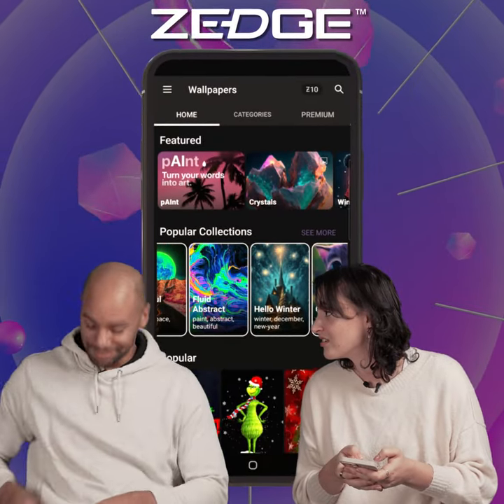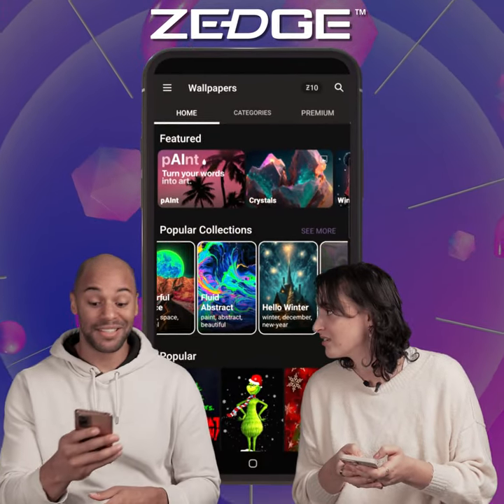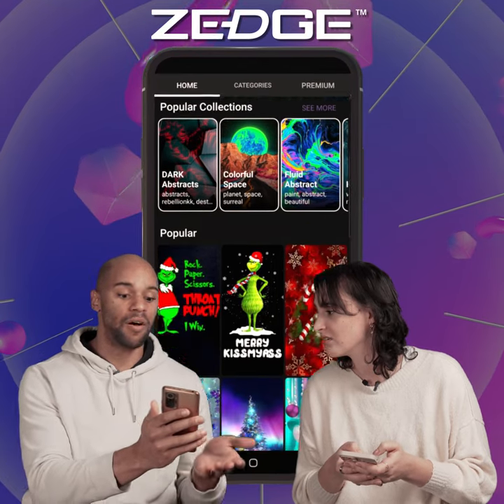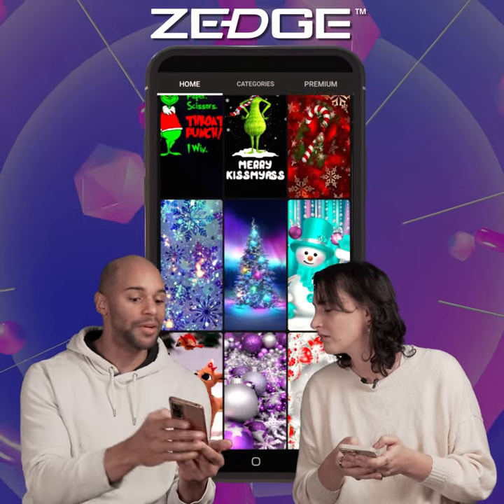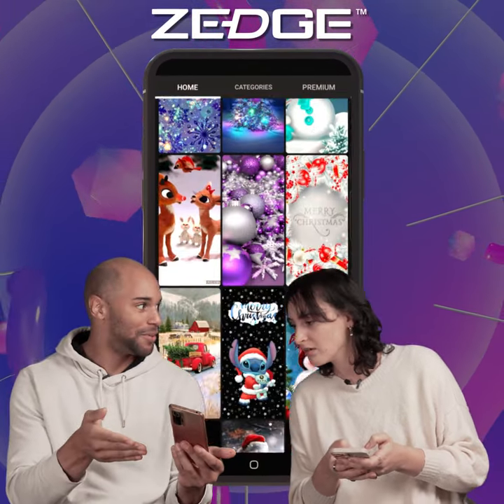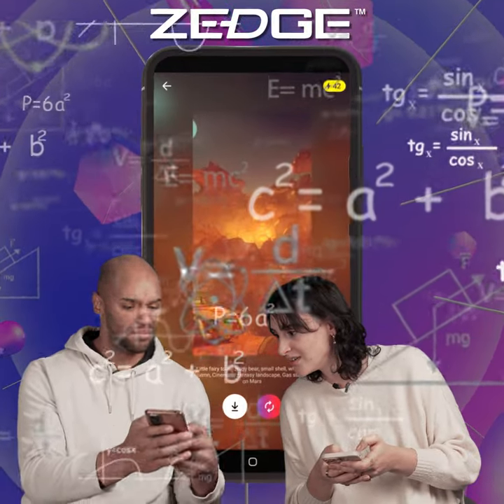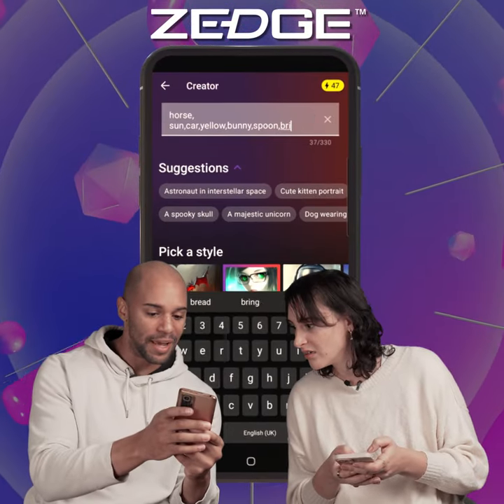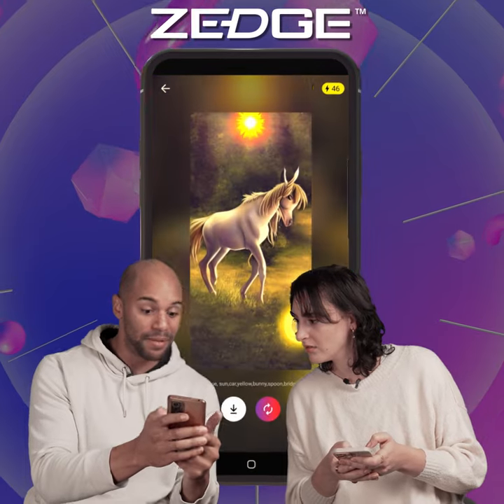Make Art Like a Pro with Zedge's AI Art Generator!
Looking for a new way to express your creativity? Look no further than Zedge's AI art generator! Our app uses the latest in artificial intelligence to turn your words into stunning works of art.

With just a few taps, you can transform your selfies, landscapes, and even your pets into beautiful pieces of art. Choose from a variety of styles, including oil painting, watercolor, and sketch, and watch as our AI does the rest.

But that's not all - Zedge's AI art generator also lets you customize your creations, so you can add your own personal touch. And with our easy-to-use interface, creating art has never been easier.